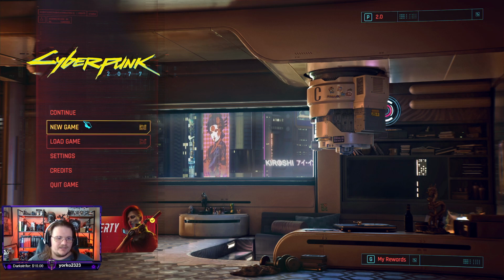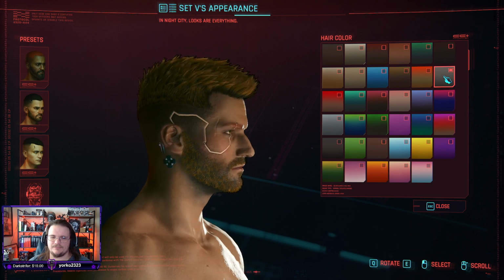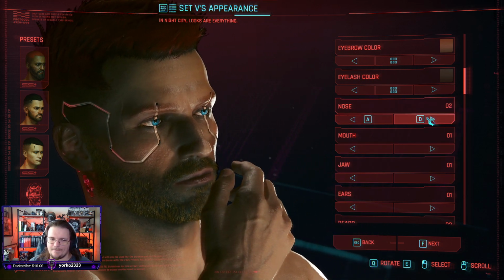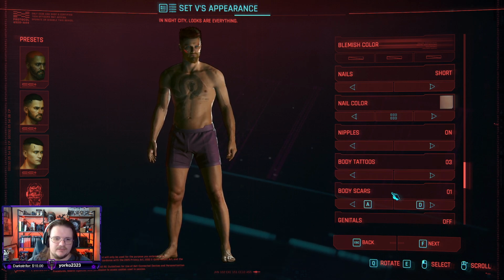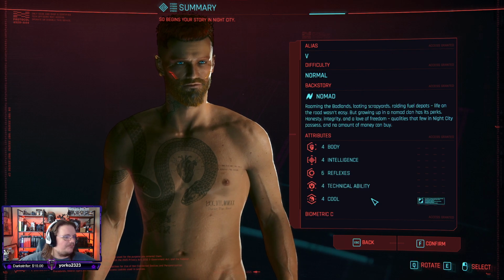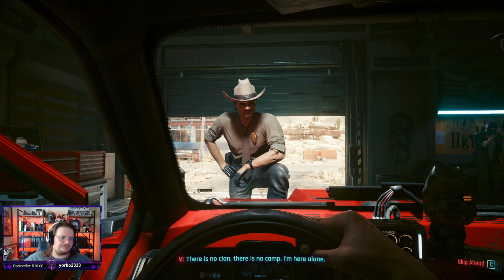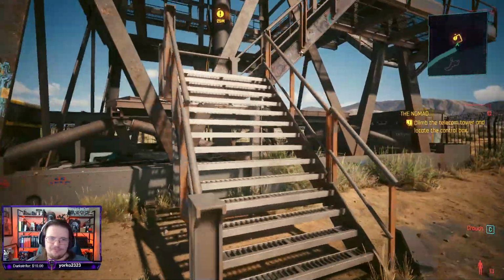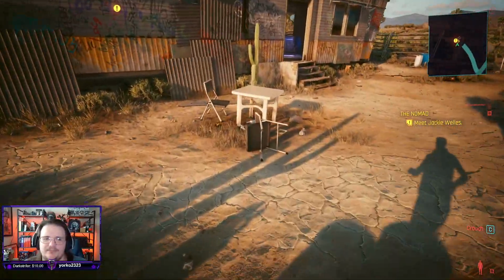Josh902 Plays Cyberpunk 2077- Episode 1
Hey guys we are starting our Cyberpunk 2077 2.0 Run! We played a good chunk of Cyberpunk when it was first released but did not complete it deciding to wait for patches and fixes and now they are here!